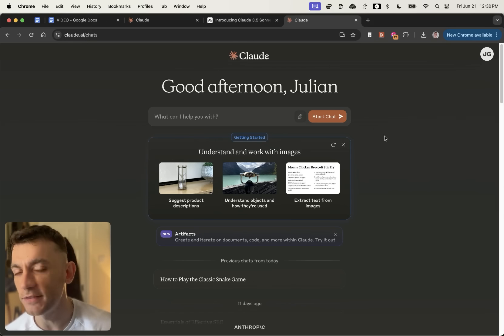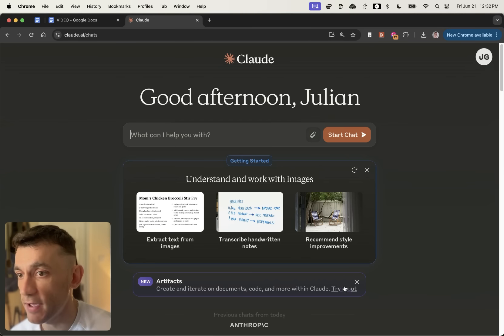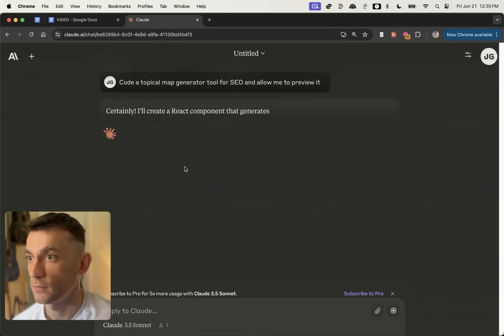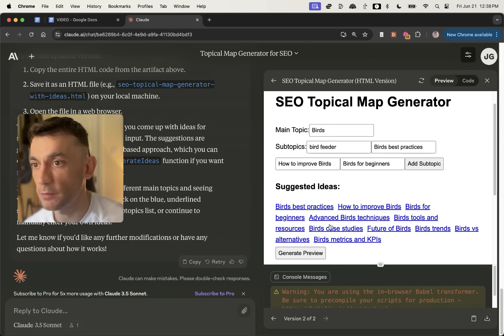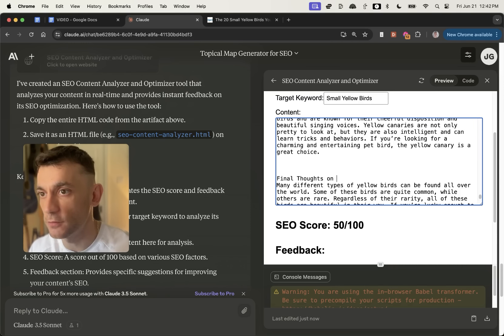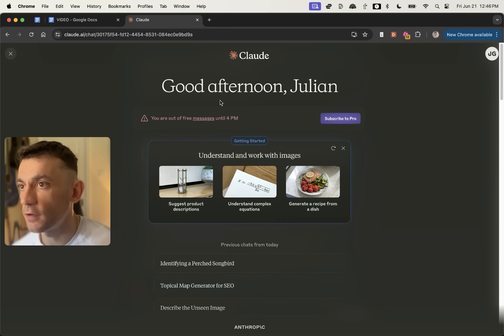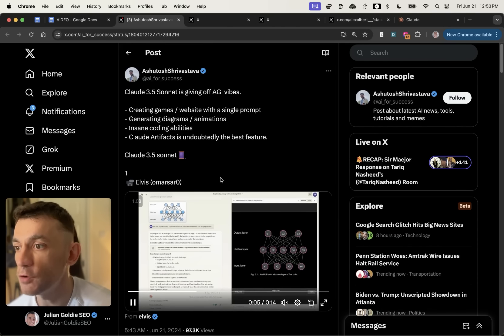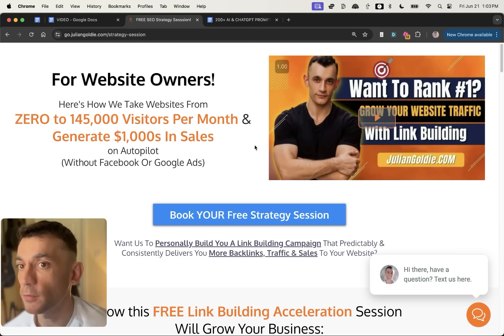Claude 3.5 Sonnet is INSANE for AI SEO 🤯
Unlocking the Power of Claude 3.5 Sonnet for AI and SEO

In this episode, we reveal the groundbreaking release of Claude 3.5 Sonnet by Anthropic, a powerful and free AI model available to everyone. We demonstrate how to use it to achieve top rankings with AI-driven SEO tactics, showcasing some of the most effective prompts and strategies. The video walks through creating various tools, including a simple Snake game and an SEO content outline tool, all within Claude's interface. We also explore its coding capabilities, feedback generation, and highlight its efficiency compared to other models like GPT-4. The episode offers insights into maximizing this tool for SEO and other creative uses, emphasizing its potential to save hours in coding and content creation.

00:00 Exciting Announcement: Claude 3.5 Sonnet Release
00:39 Comparing Claude 3.5 Sonnet to Other AI Models
01:38 Getting Started with Claude 3.5 Sonnet
01:56 Creating a Snake Game with Claude 3.5 Sonnet
03:05 Building SEO Tools with Claude 3.5 Sonnet
05:21 Generating and Testing SEO Content
08:02 Exploring Additional Features and Limitations
10:33 Community Reactions and Final Thoughts
11:50 Conclusion and Free Resources